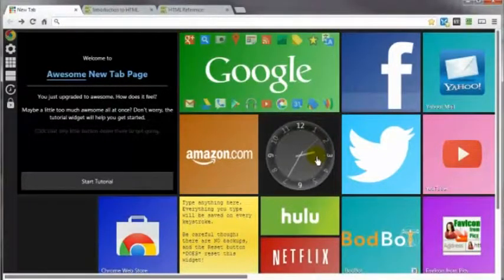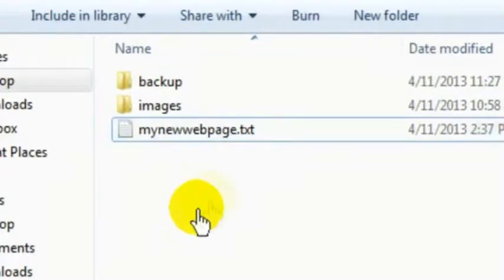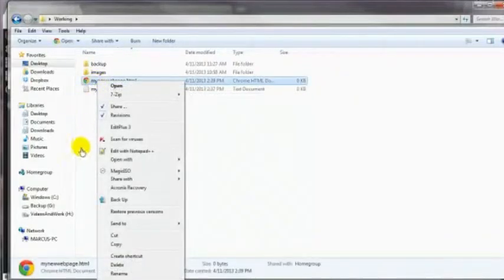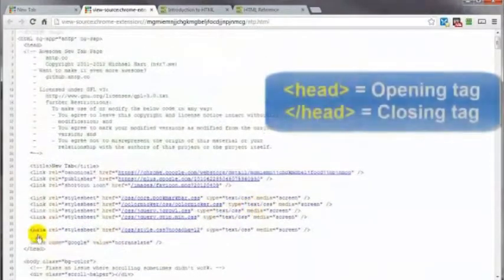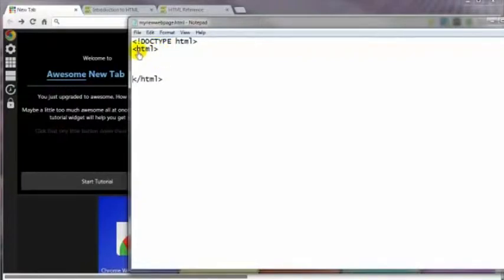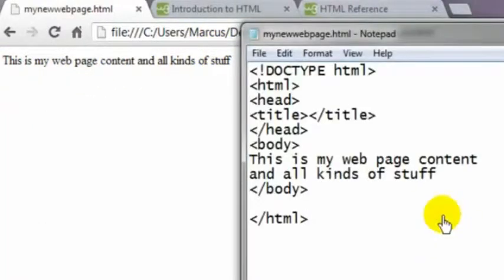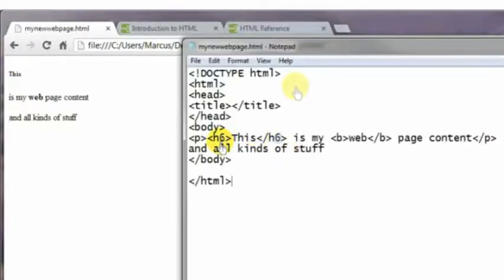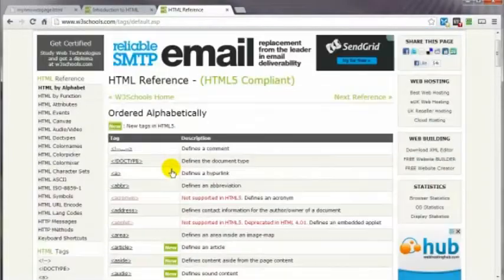Mastering HTML 5 Web Development (Video 2 of 17): Basic HTML Page Creation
Mastering HTML 5 Web Development (Video 2 of 17)

Presented by Boston's HubTechInsider.com